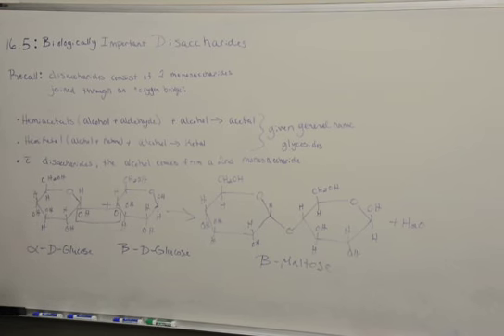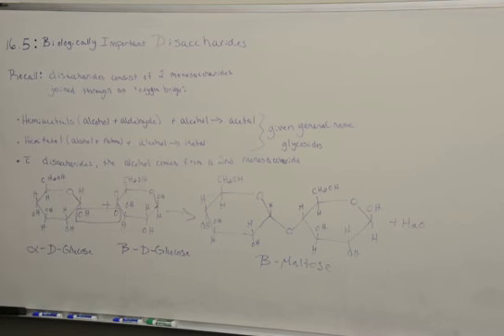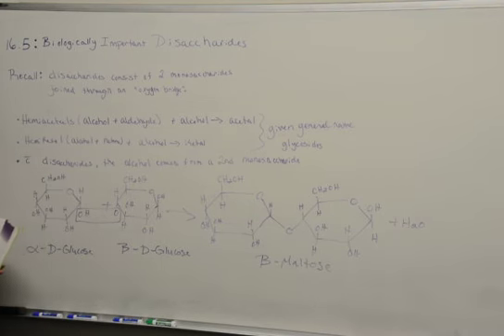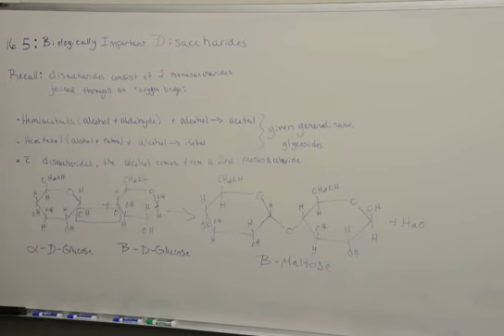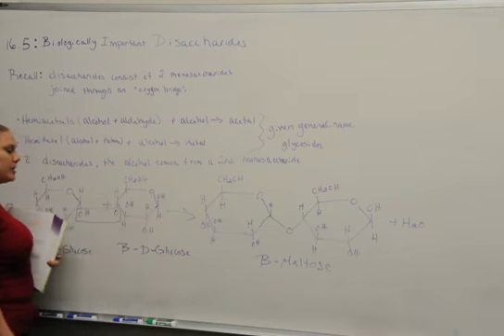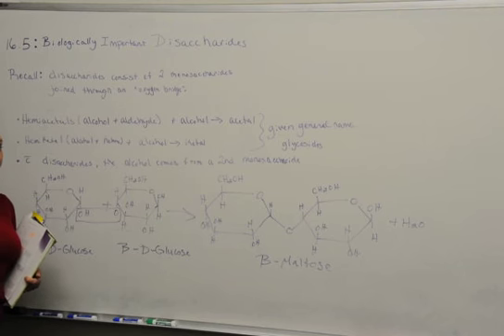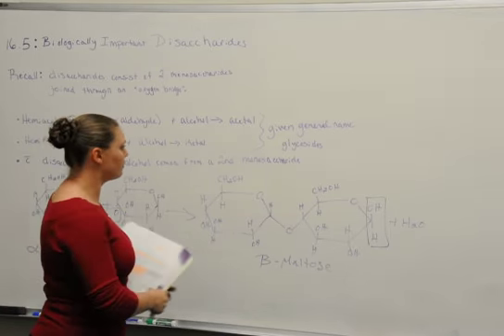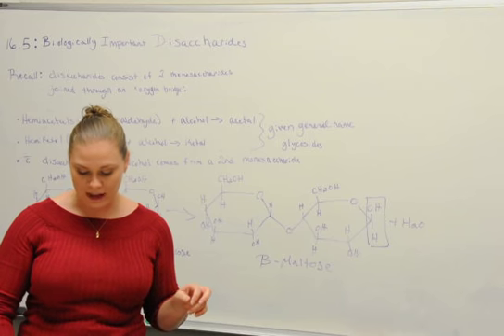CHEM16.5 Biologically Important Disaccharides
CH16.5 Biologically Important Disaccharides